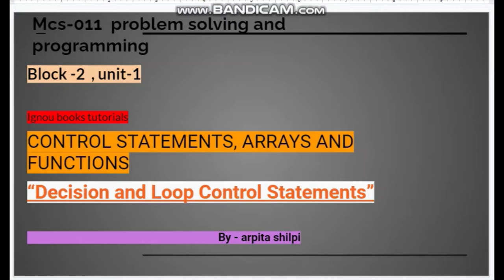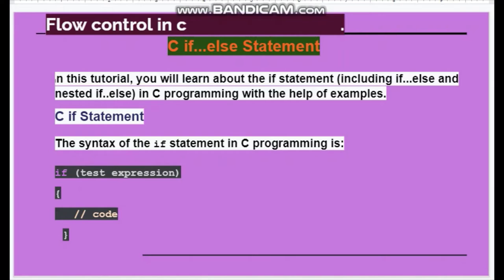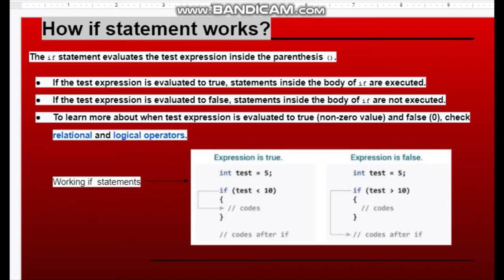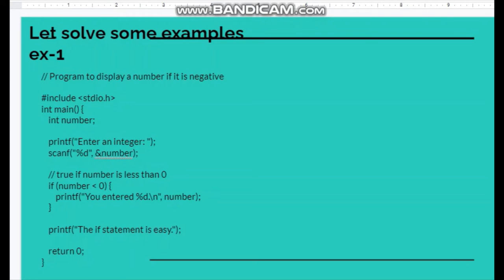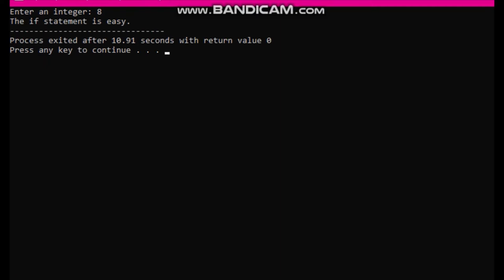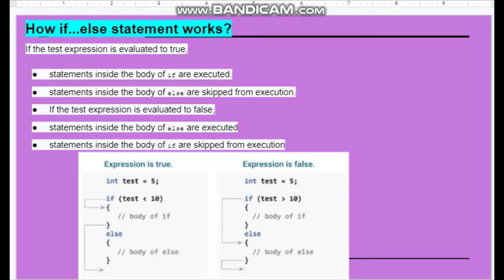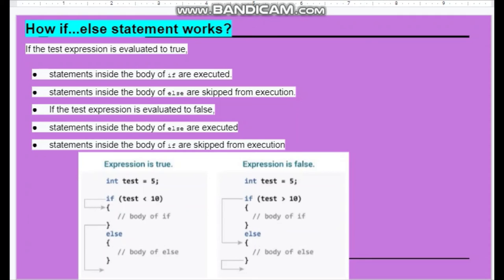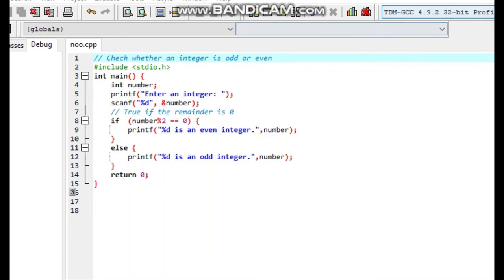block-2,unit-1 |full video lecture| BCA CONTROL STATEMENT IN C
HEY GUYS WELCOME AND WELCOM BACK TO OUR CHANNEL.I HOPE YOU DOING WELL,
TOPIC
1. CONTROL STATEMENTS
A. IF.
B. IF. ELSE

JOIN TO OUR TELEGRAM CHANNEL OR GROUP MORE PDF.LINK IS IN DOWN BELOW.
aap saab se request hai ki jaise maine ap sb ki request ko accpet kr k videos lana start kara h aaj se same usi tarh aap sb v video ko share kroge or like ,subscribe kroge..
MCS-011
syllabus:-
PROBLEM SOLVING AND  PROGRAMMING
this book have been 3 block.

Block 1
AN INTRODUCTION TO C
UNIT 1
Problem Solving

UNIT 2        Basics of C

UNIT 3
Variables and Constants

UNIT 4
Express

 Block -2
CONTROL STATEMENTS, ARRAYS AND FUNCTIONS
UNIT 5
Decision and Loop Control Statements

UNIT 6   Arrays

UNIT 7
Strings

Block
3
STRUCTURES, POINTERS AND FILE HANDLING
UNIT 9
Structures and Unions

UNIT 10     Pointers

UNIT 11
The C Preprocessor